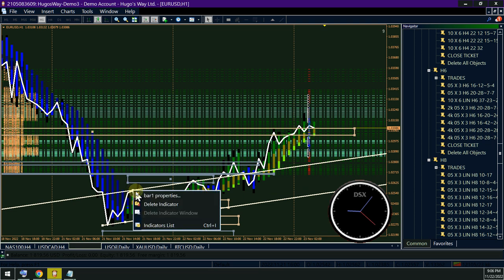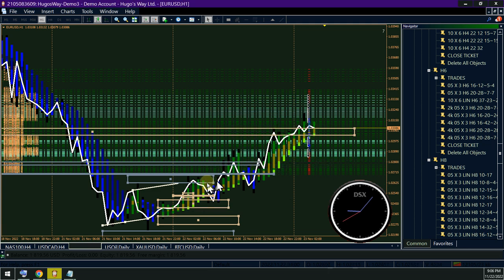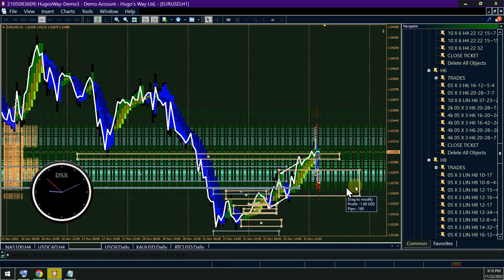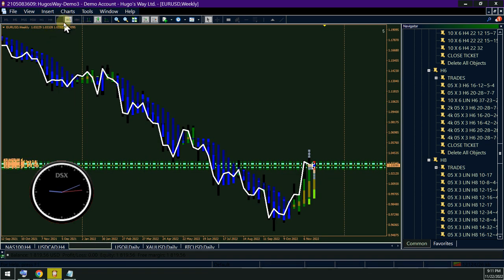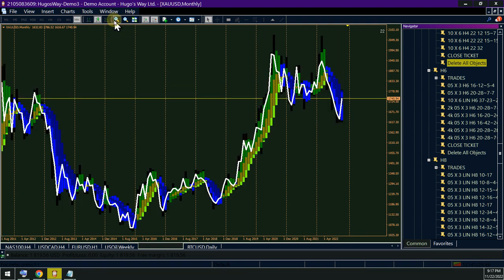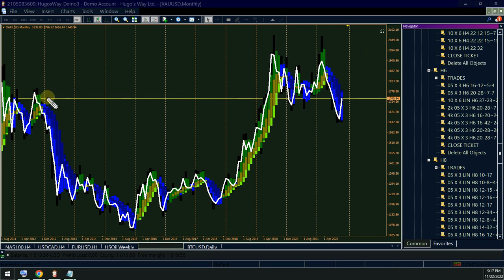Tuesday, ‎November ‎22, ‎2022, ‏‎9:04:07 PM